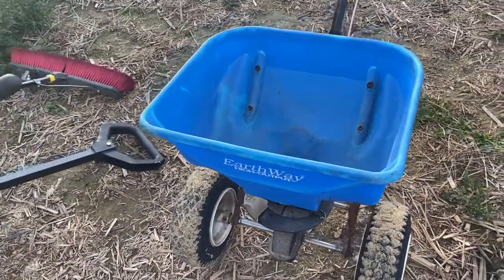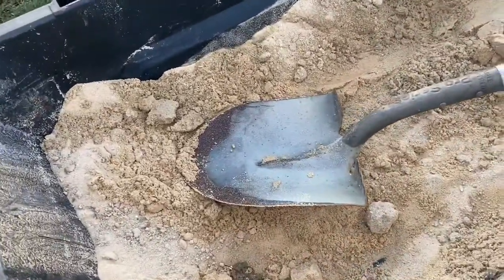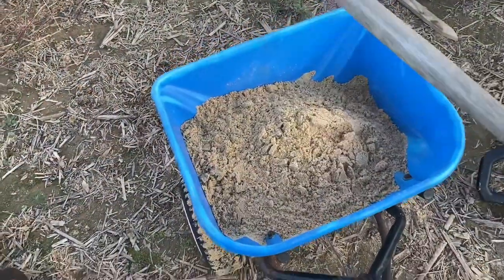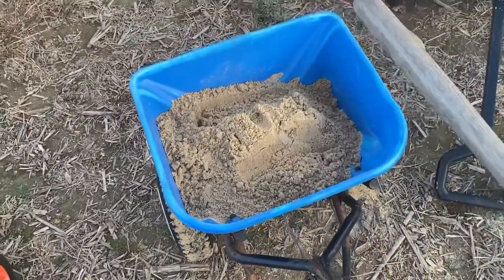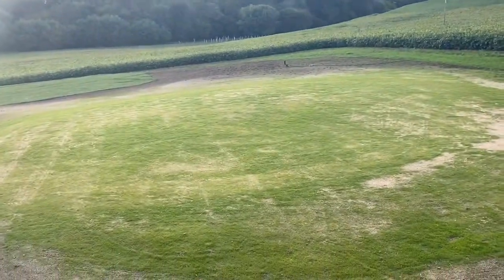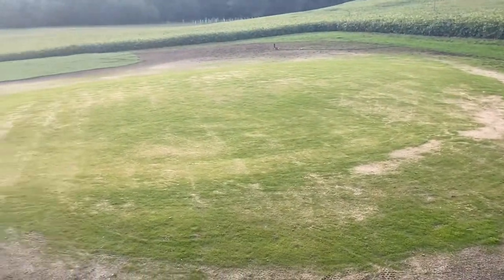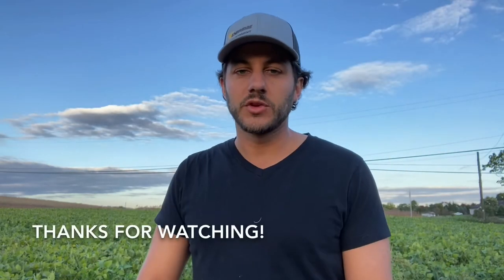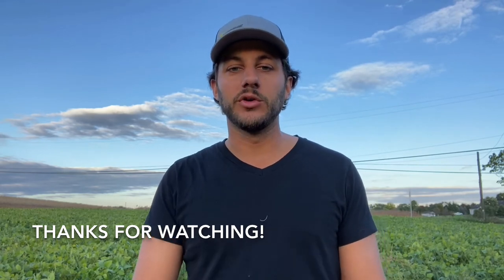Cheapest easiest way to top dress with sand (lite topdressing)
Use a spreader to topdress with sand. All you need is a spreader with a larger opening, sand, and something to bang the spreader.